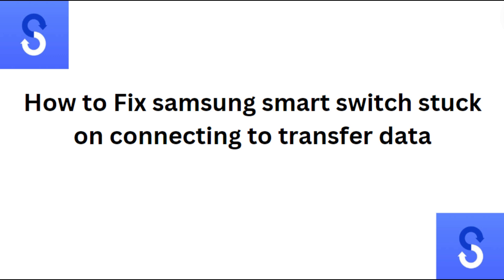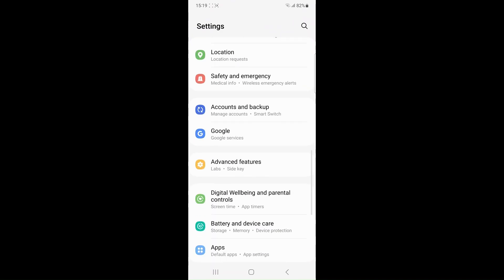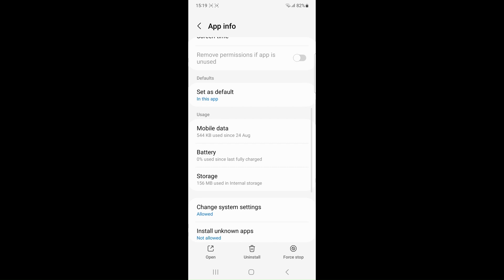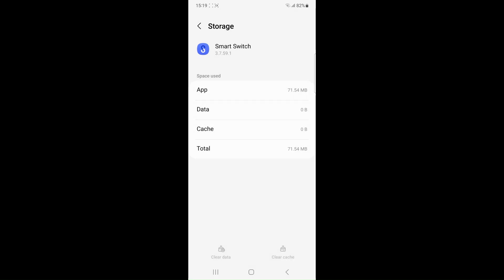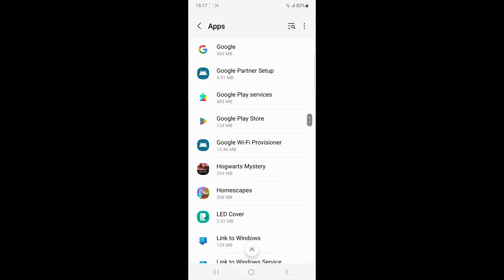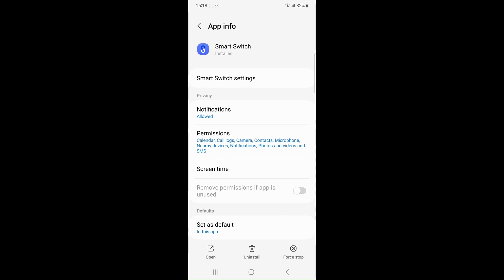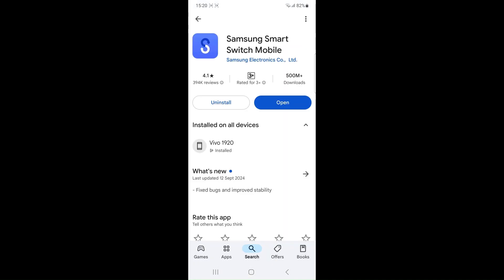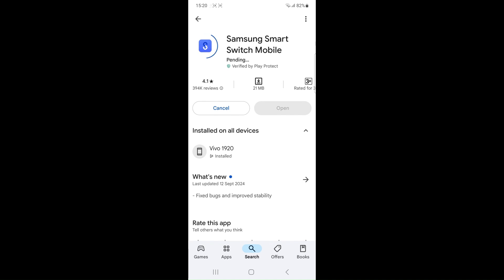How To Fix Samsung Smart Switch Stuck On Connecting To Transfer Data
In this informative video, we will guide you through the troubleshooting steps to resolve the issue of Samsung Smart Switch being stuck on the "Connecting" screen during data transfer. This tutorial will provide you with effective solutions to ensure a smooth transfer process. Let’s explore various methods to fix this common problem and get your devices connected seamlessly.